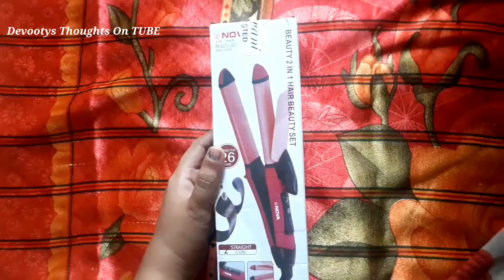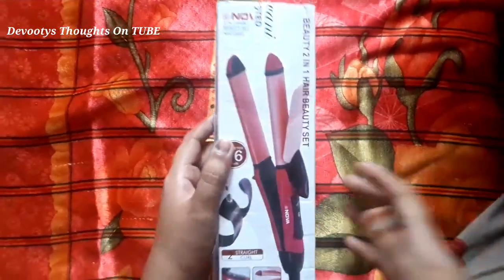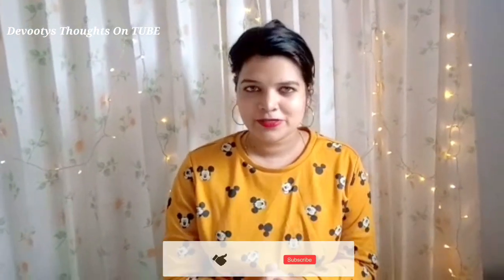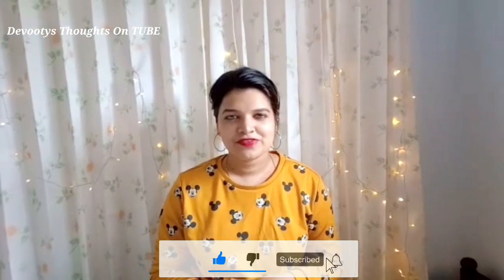NOVA 2 IN 1 Hair Straightener& Curler/ Demo & Review Malayalam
Hi Friends